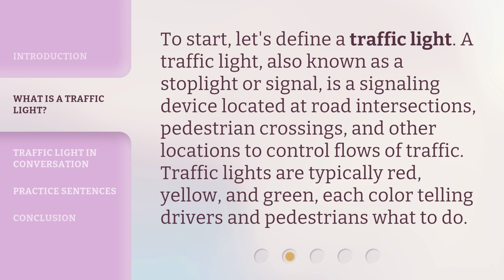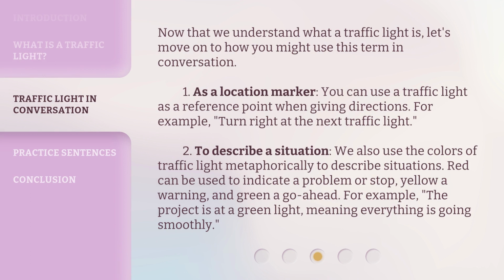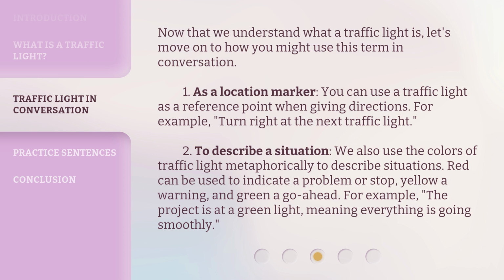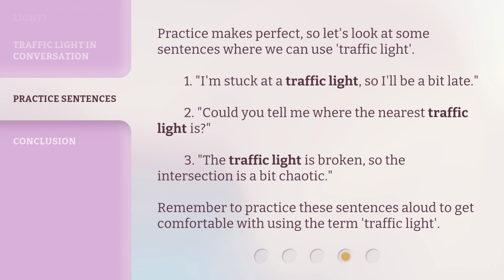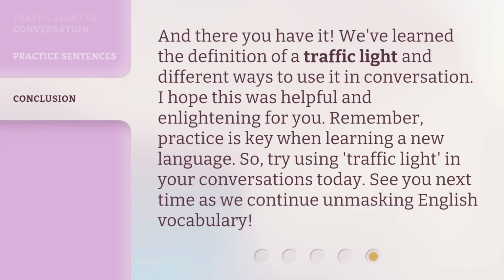Unmasking English Vocabulary: Traffic Lights Explained!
Unmasking English Vocabulary: Traffic Lights Explained! • Discover the meaning and usage of traffic lights in everyday English conversation. Learn how to use traffic lights as location markers and to describe situations. Practice using 'traffic light' in sentences to improve your language skills!

00:00 • Introduction - Unmasking English Vocabulary: Traffic Lights Explained!
00:31 • What is a Traffic Light?
00:57 • Traffic Light in Conversation
01:40 • Practice Sentences